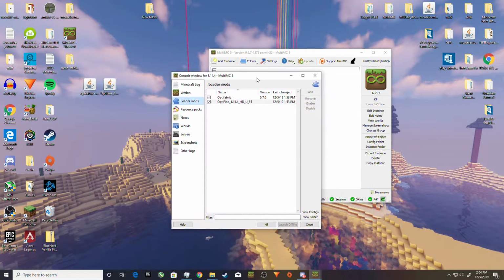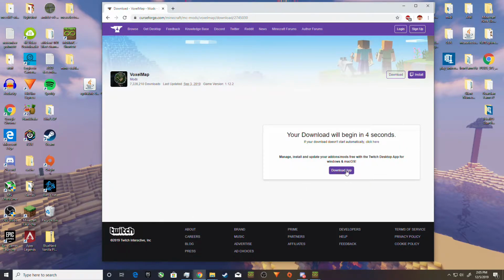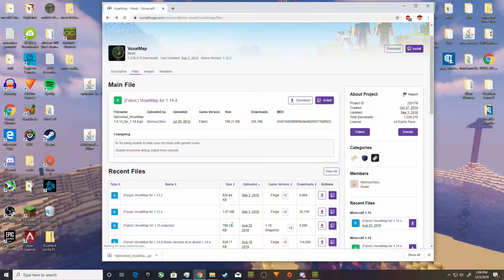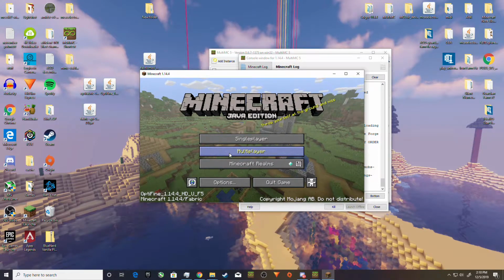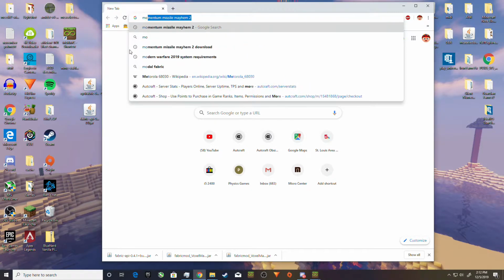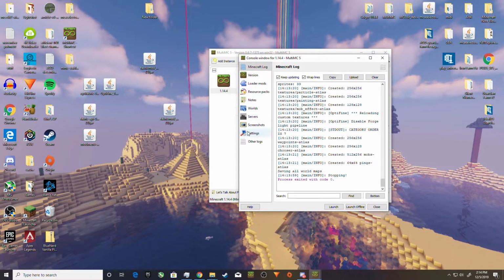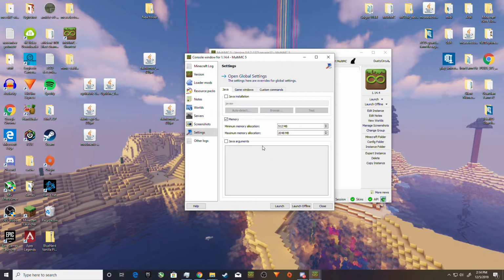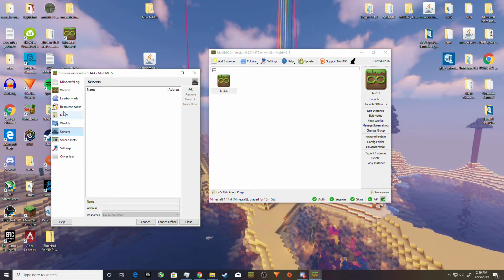How to install mods on Fabric modloader on Multimc launcher Pt 3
Final video of this series covering mod installation and optimization.